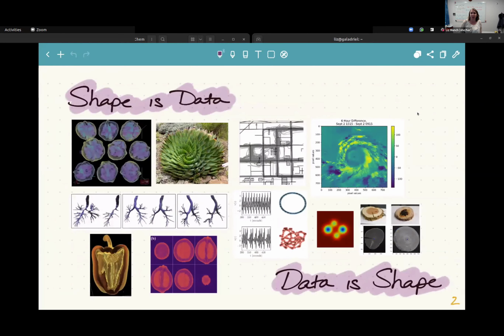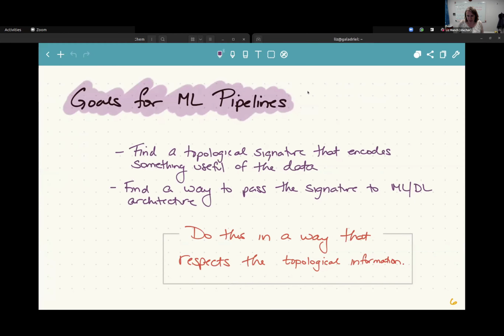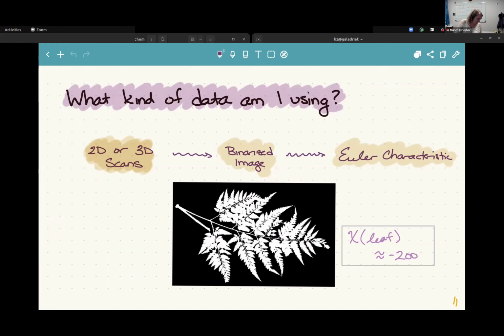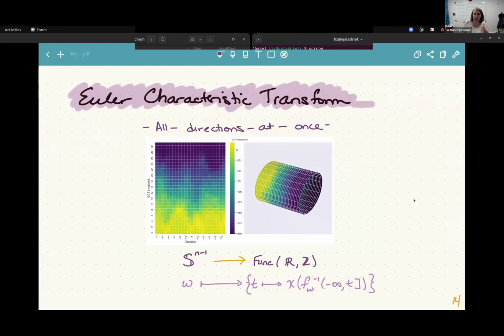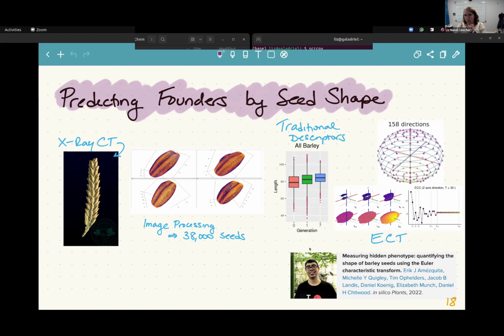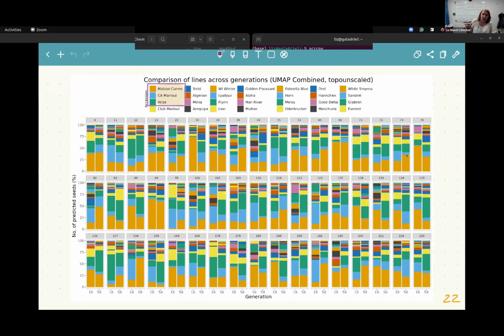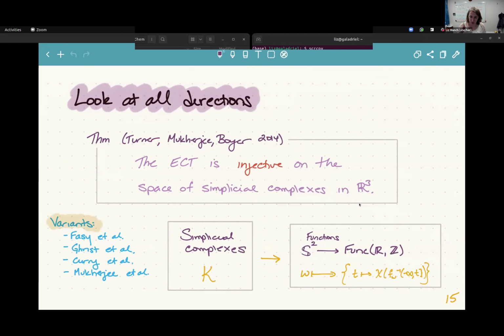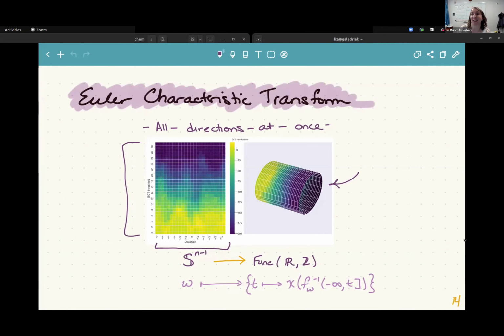Elizabeth Munch (10/14/22): The directional transform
Title: The directional transform, or how to look at your data from every direction at once

Abstract: The field of topological data analysis (TDA) has emerged as a robust method for measuring the shape of data.  This field of research takes ideas from algebraic topology, in concert with ideas from algorithms, statistics, category theory, and others, to provide methods for quantifying the shape of data. This data can either be cases where shape is obvious, such as studying the shape of a plant seed, or not-so-obvious, such as studying the shape of a reconstructed attractor from a time series.

In this talk, we will discuss an idea that has been weaving its way through more and more of the developing TDA methodology; that is, the directional transform. The idea is that since most methods in TDA require input consisting of a topological space with a real valued function, however it is not always obvious what that function should be. In particular, when we are in the setting where we have access to a region of Euclidean space, we can probe the shape with a function and compute a representation such as a persistence diagram, but which direction to choose? The directional transform, first introduced by Turner et al, takes as representation the topological signature for all directions at once. The result is a summary which can be used from theoretical analysis to computational experiments such as being an input to machine learning models. In this talk, we will discuss some uses of the directional transform, including for understanding structures such as X-Ray CT scans of barley seeds as well as for comparing embedded graphs.